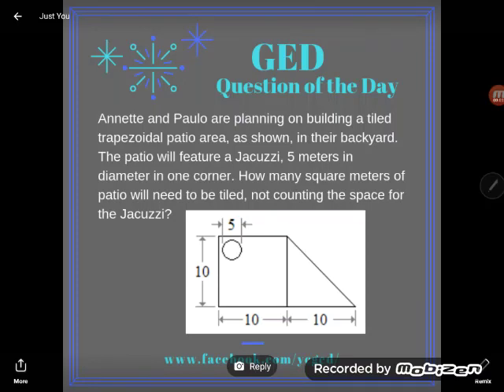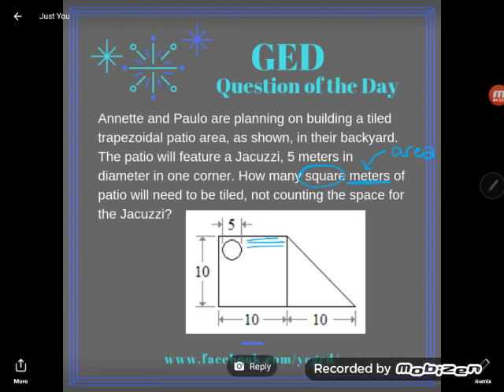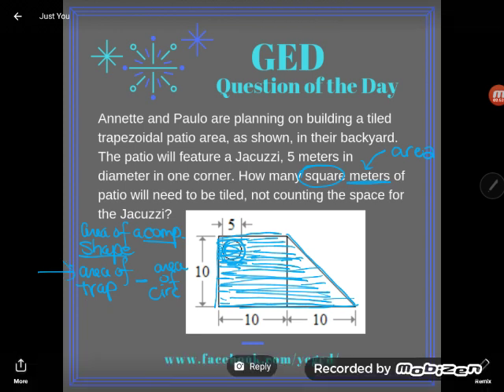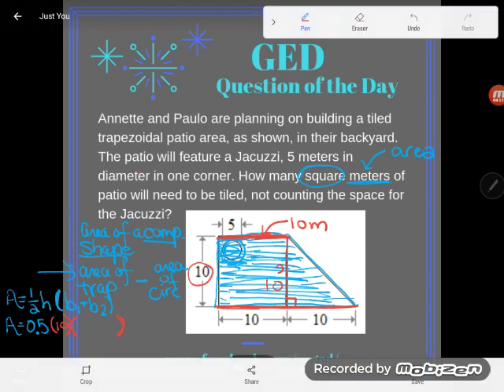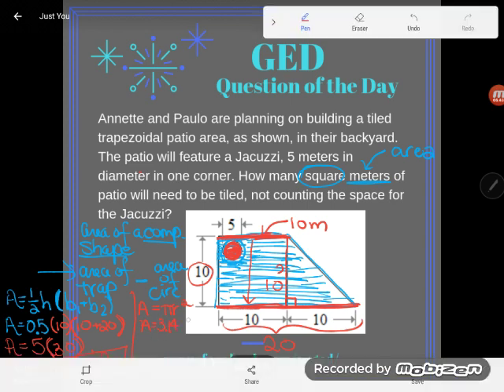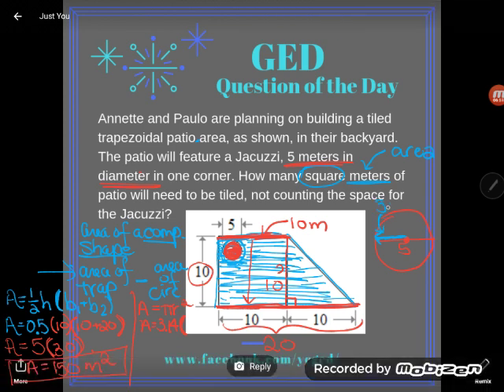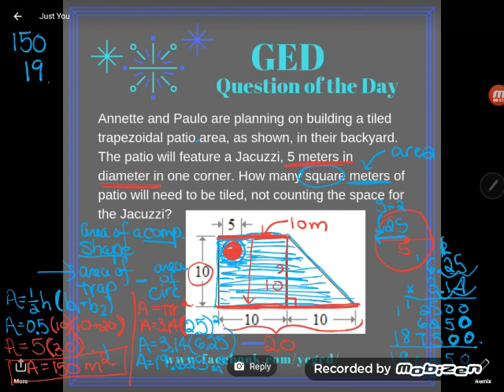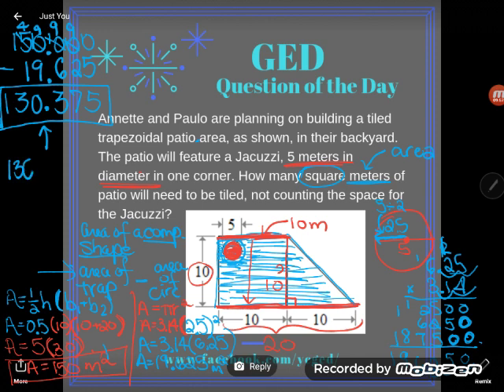GED® QOD: Area of a Composite Shape Example 3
You may be faced with finding the area of a composite shape, one not found on the formula sheet, but instead composed of known shapes, when taking your GED® test. Will you panic when you are? Follow along as Kate uses a little mathematical reasoning and her GED®
 formula sheet to find the area of this compound shape.